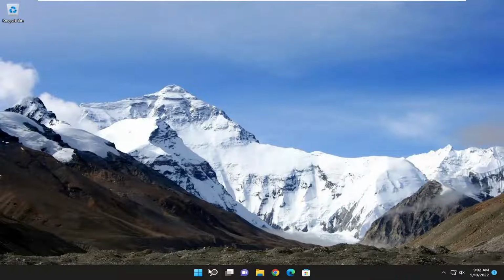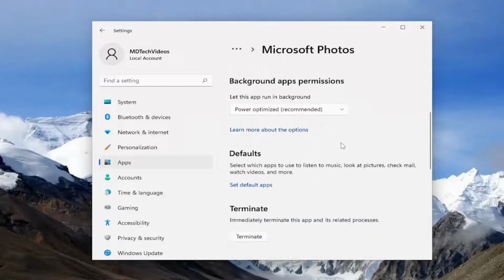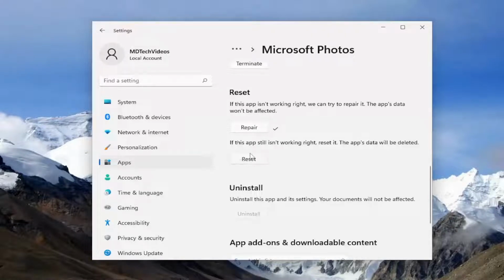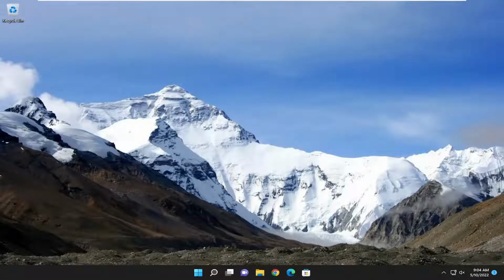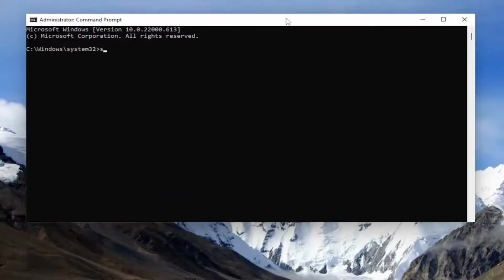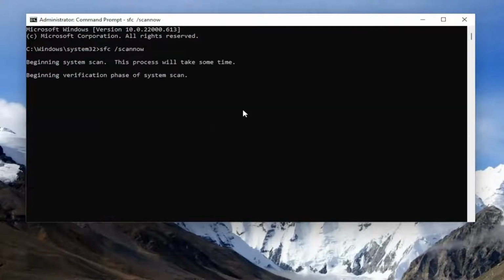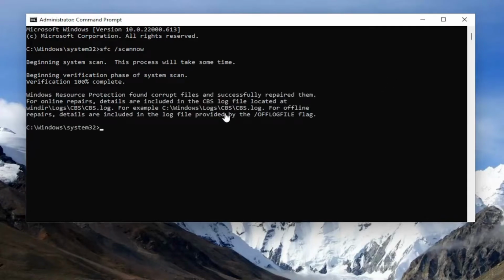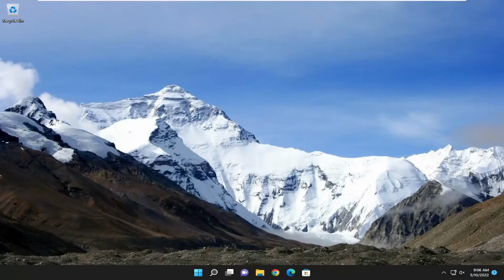Fix Photos App Error: C:\.jpg, the App Didn't Start. Microsoft Photos App Not Working on Windows 11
This tutorial contains detailed instructions to fix the Windows 10 Photos App didn't start (Photos won't open or crashes) problem, that prevent users to open and view image files or photos with the Photos App.

Apps are an integral part of Windows 10, and we all use a wide range of apps on our PCs. Unfortunately, it seems that many users are getting The app didn’t start in the required time error message while trying to run certain apps. This sounds like a major problem, but fortunately, there’s a solution available.

Issues addressed in this tutorial:
my microsoft photos app not working
microsoft photos app not working windows 11
microsoft 11 photos app not working
microsoft photos app not working after update
microsoft photos app not working after windows 11 update
microsoft photos app not working after windows update
microsoft photos app not working after windows 10 update

The Photos app in Windows 11 has received a much-awaited overhaul. It now comes with a new design, more features, and better usability. Unfortunately, for many users, the Photos app is not working on their Windows 11 computers.

If the Photos app on your computer is working slow or not working at all, here are a few troubleshooting steps to get it working again.